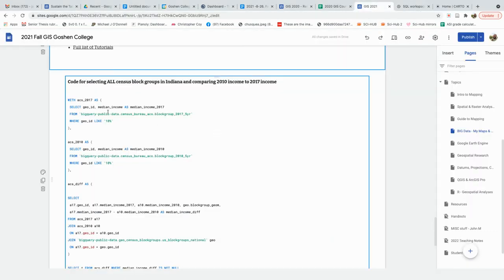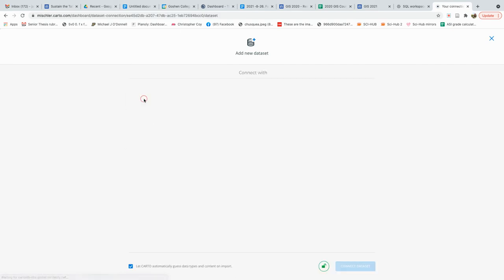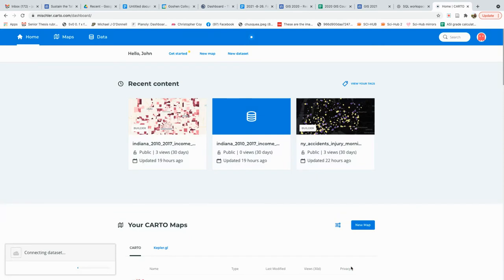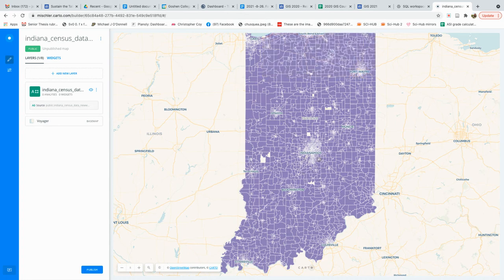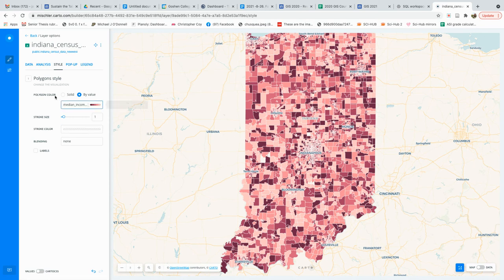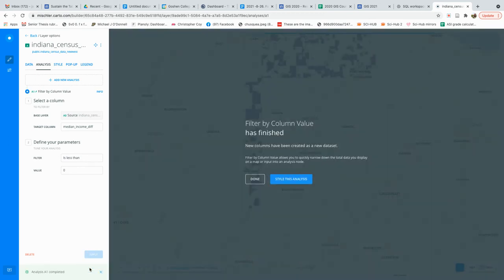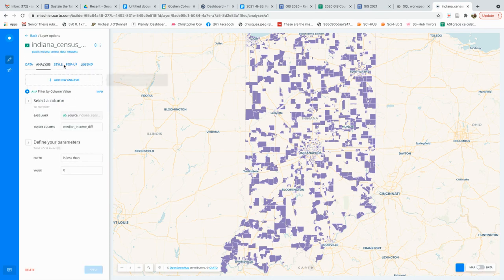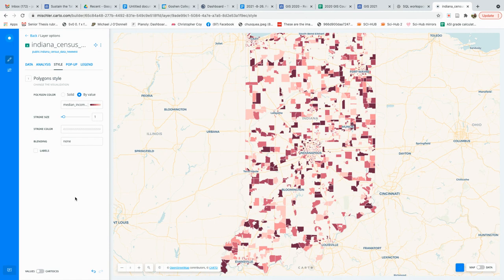Census Data -- BigQuery to Carto